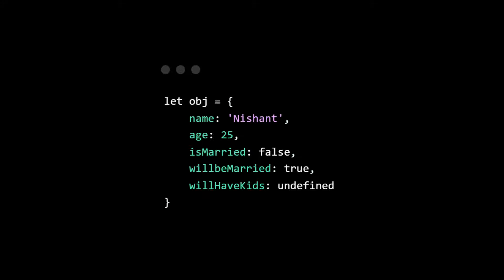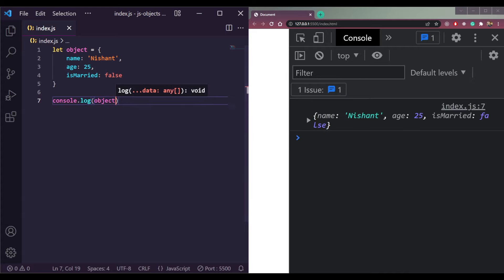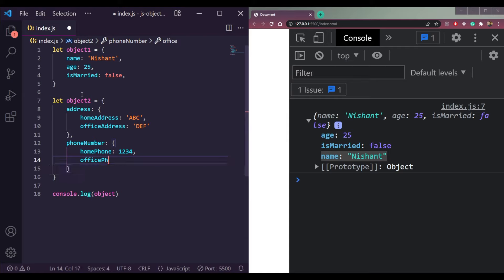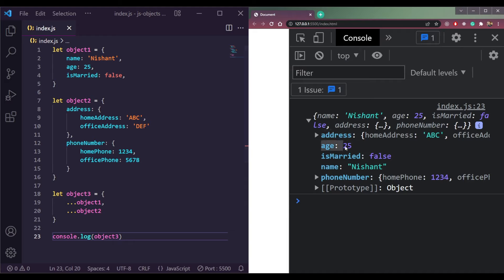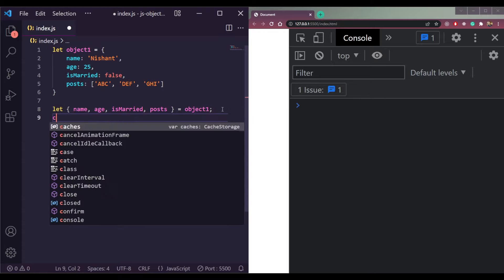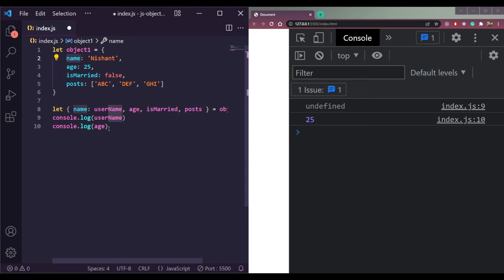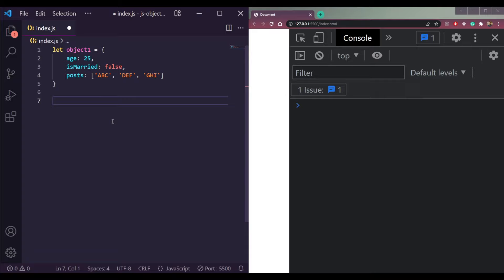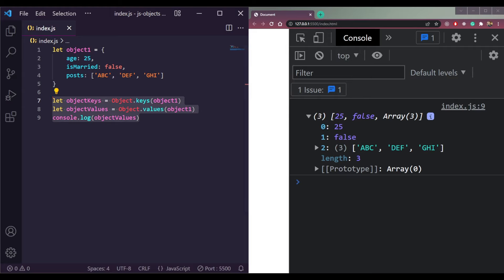Objects in JavaScript - Learn What are JavaScript Objects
In this video, we will learn what are JavaScript Objects.